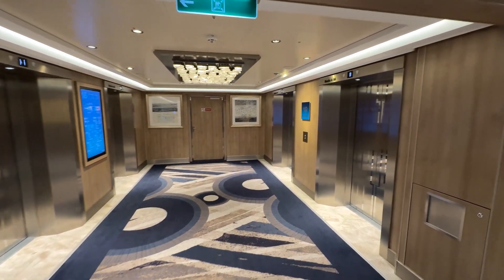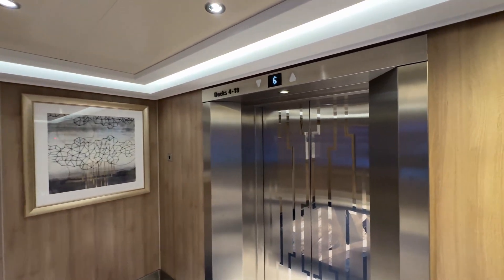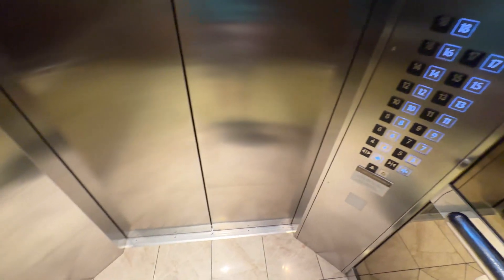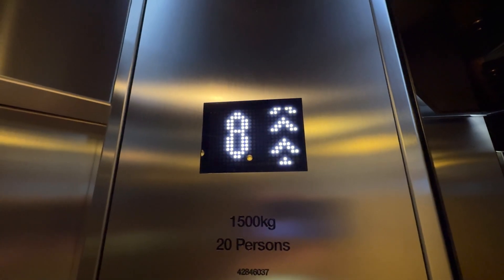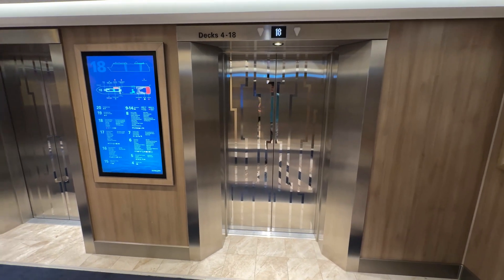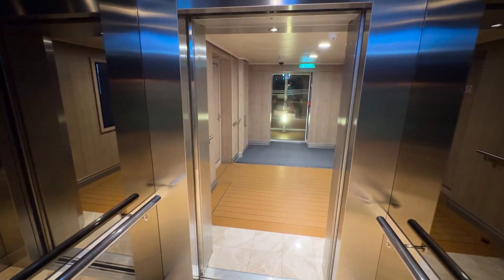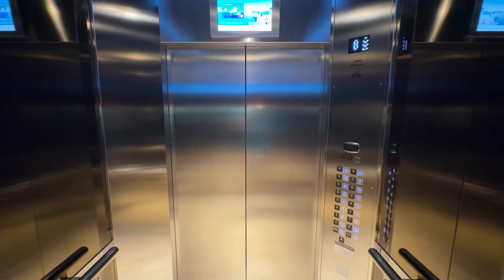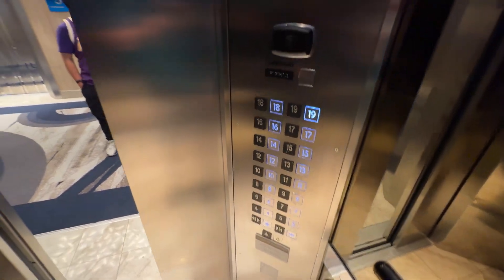Kone Forward Elevators on the Norwegian Encore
(August 2024) These are the forward elevators on the Norwegian Encore Cruise Ship. This was the first time I had been on a cruise ship, and these are standard Kone Marine elevators. The elevators themselves are nice, but the controller setup on these are HORRIBLE. There are 8 elevators total, half of them serve 4-17, three serve 4-18, and one serves 4-19. Additionally, the 4 that go 4-17 are on their own call button and the others are on another call button. There is really nothing stating this is the case, so what we saw was poor elevator service due to unnecessary stops. This system would greatly benefit from destination dispatch. The elevators themselves are all the same and feature some square buttons I have never seen before.